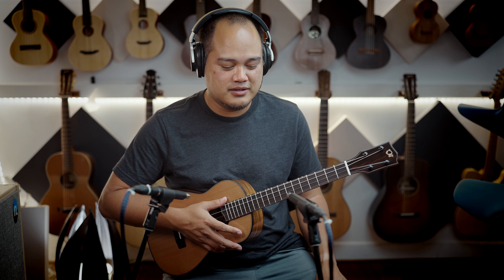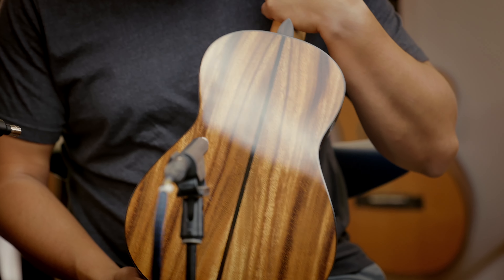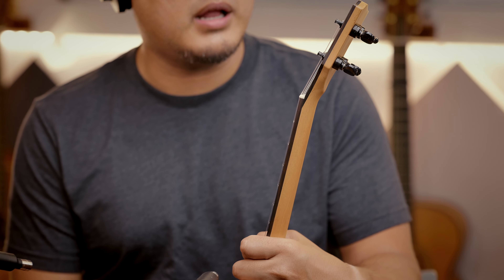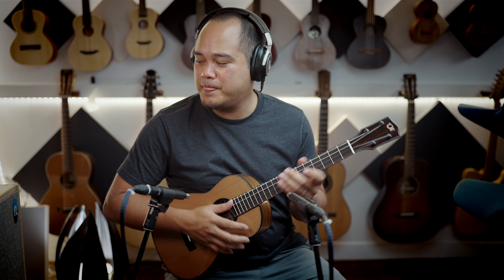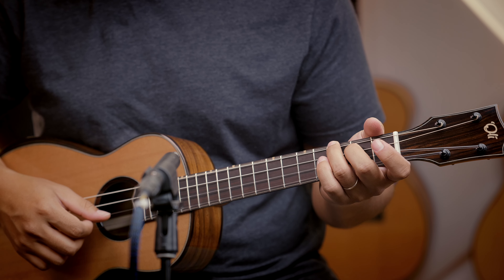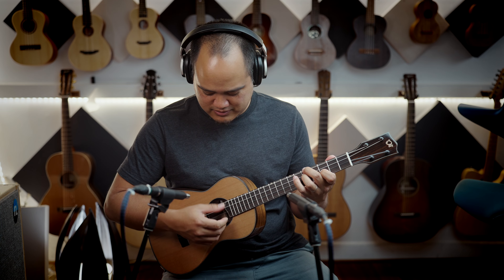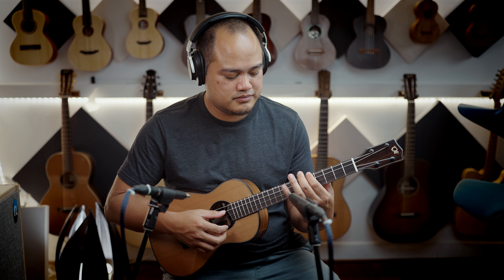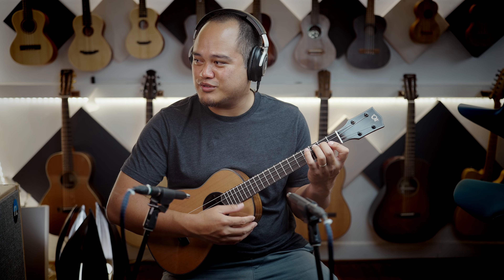'Oli Baritone Cedar Acacia L2 BCA